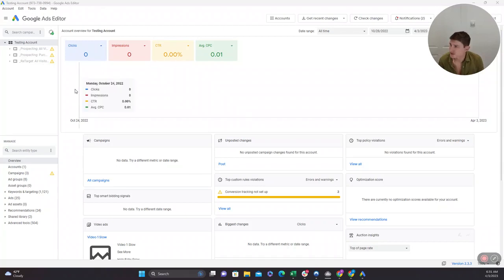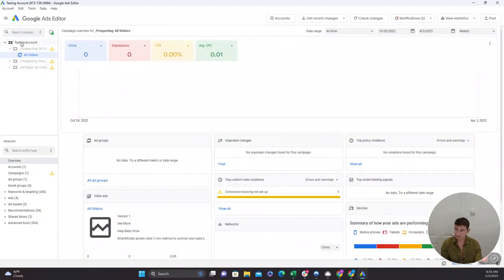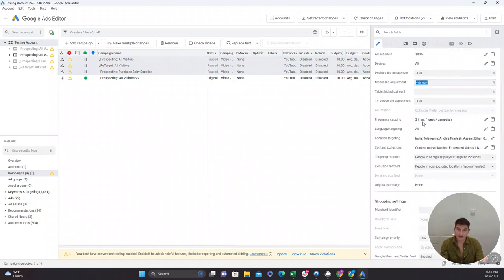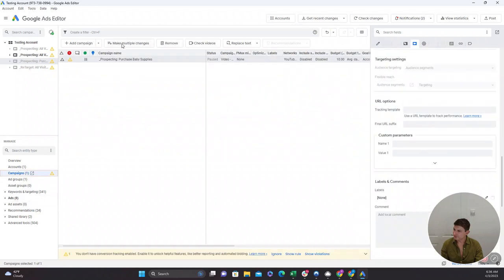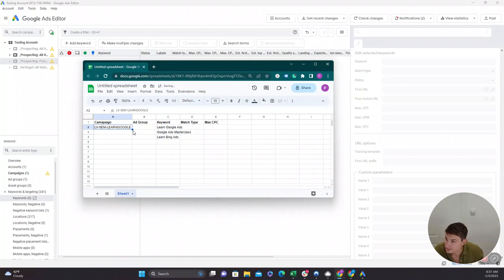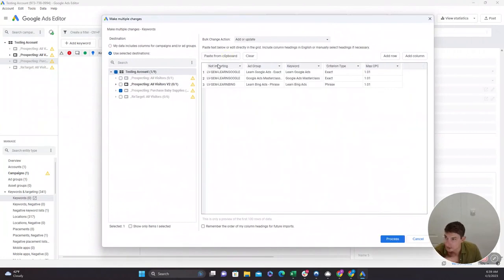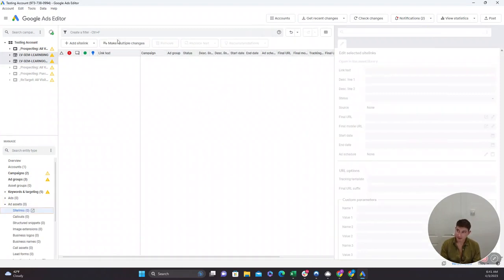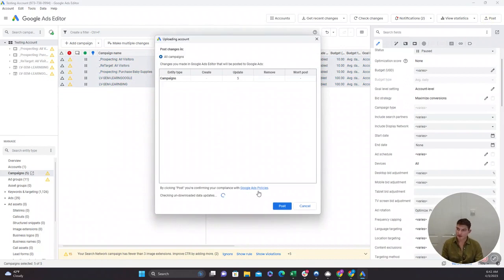How To Navigate Google Ads Part 2 / Google Ads Editor - Lesson #2